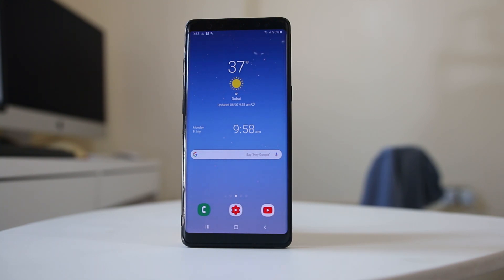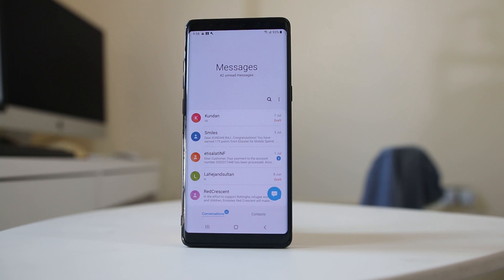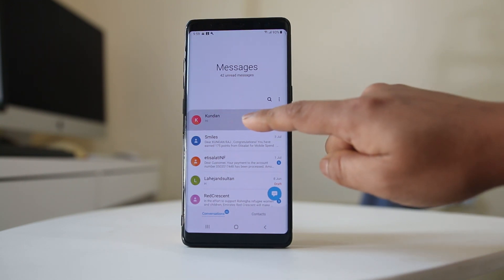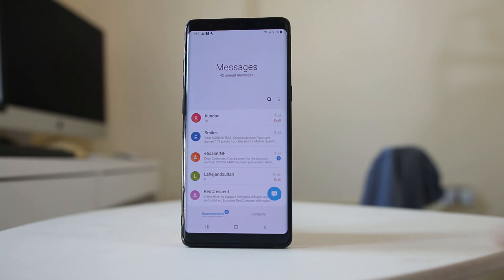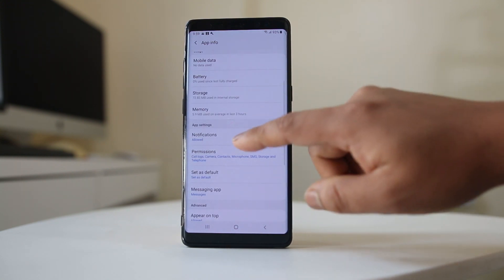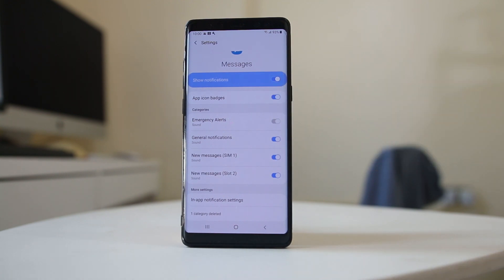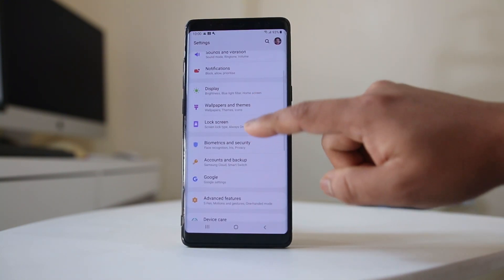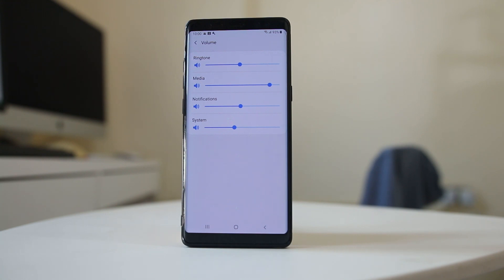No notification sound for new message received in android devices | s8, s9, note 8, note 9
No notification sound for new messages

This video also answers some of the queries below:

Why is my phone not notifying me when I get text messages
Why is there no sound when I receive a text
Why can't I hear my text alerts
How do I turn on text notifications on my Android
text notification sounds not working galaxy s8
no sound when receiving text android
no notification sound on samsung s6
text notification sounds not working galaxy s7
text notification sounds not working galaxy s9
galaxy s8 text notifications not working
galaxy s8 message notification not working
galaxy s8 text message notification not working

In this video today we will see what to do if there is no notification sound for new messages received in your android device.